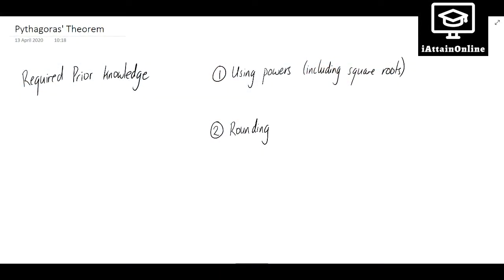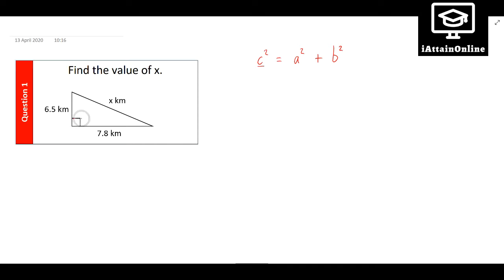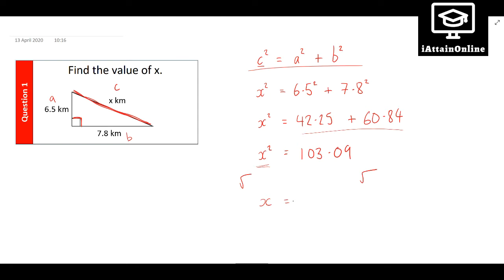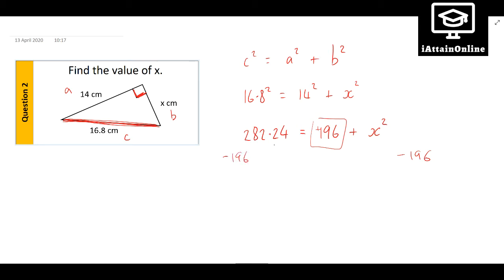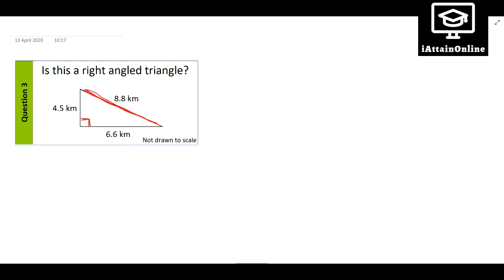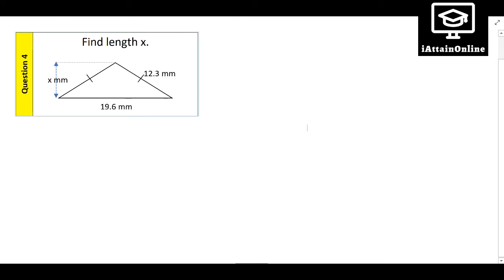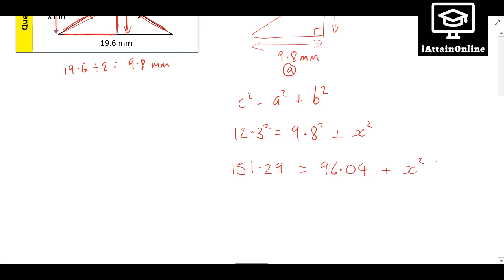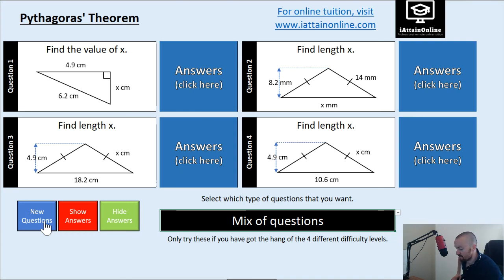Pythagoras' Theorem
A video tutorial on using Pythagoras' Theorem to find missing lengths in right angled triangles.